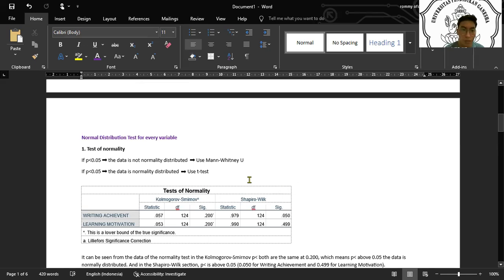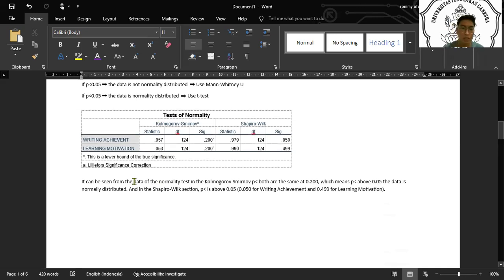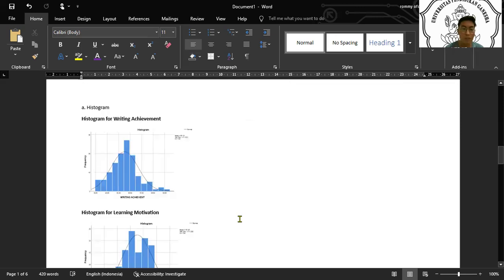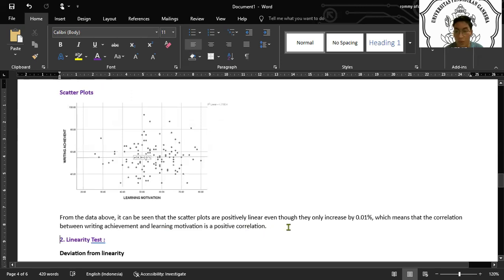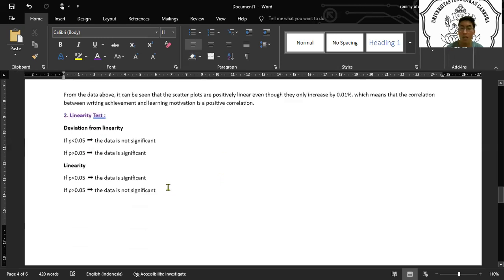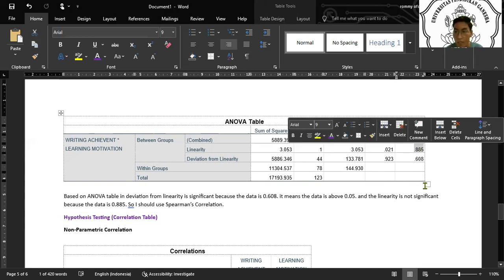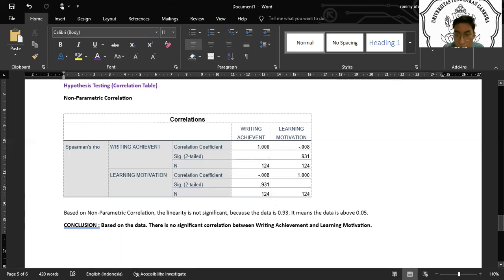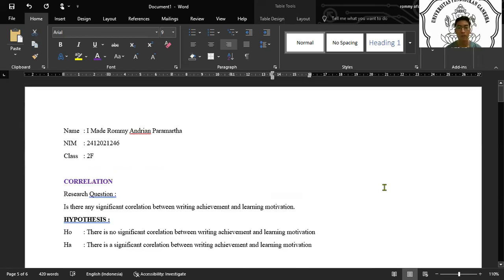Final Test | Correlation between Writing Achievement and Learning Motivation